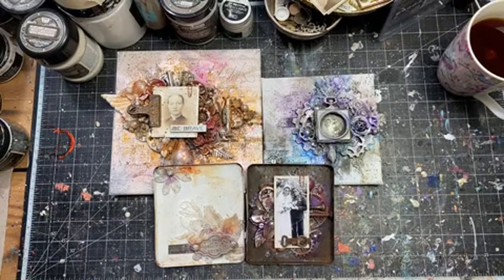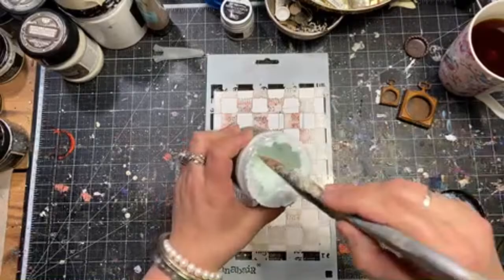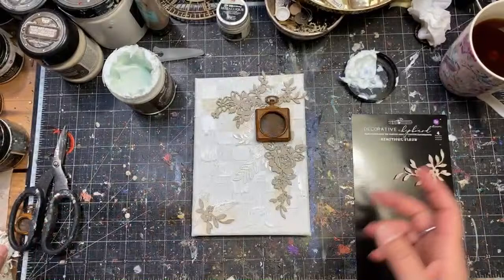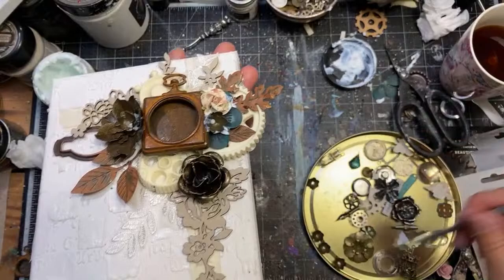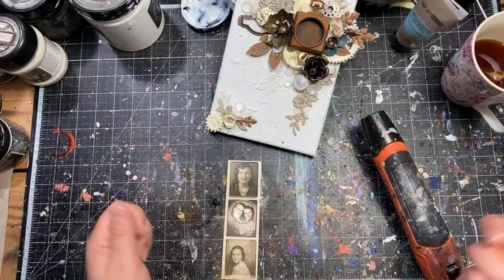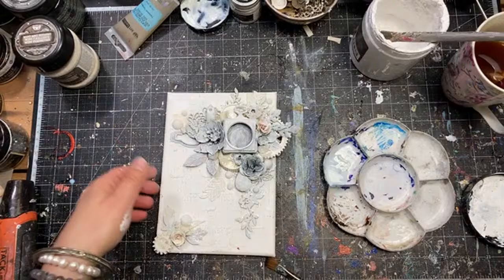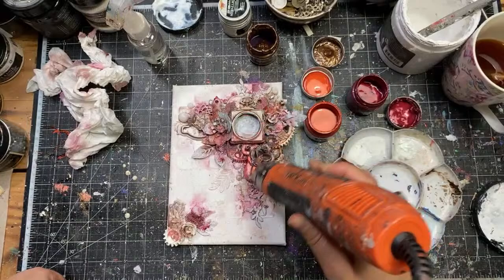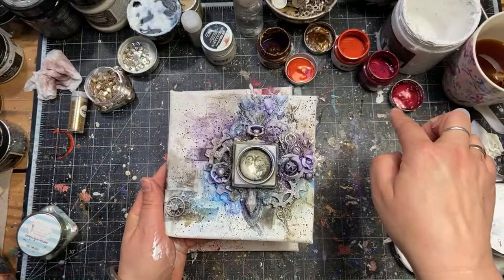First Steps in Mixed-media: Simple Composition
Products used during this class:
Prima Marketing:
- Art Basics - 3D Gel (Gloss or Matte)
- Art Basics - Soft Gel (Gloss or Matte)
- Art Basics - White Heavy Gesso
- Art Ingredients - Mini Art Stones
- Art Alchemy - Metallique Paint: Hazelnut, Red Wine, Flame, White Pearl
- Fine Glitter in Pink and Gold
- Art ingredients - Art Pebbles
- Selection of Mechanicals and Mould-made elements including pocket watches - by Finnabair
- Finnabair Stencil - Mind Games
- Prima Chipboard - Beautiful Fleur
others:
- lace, lightbulb, metal frame, watch element, photobooth photo